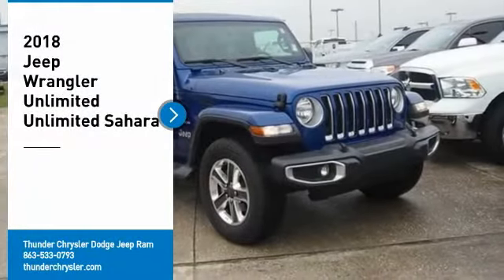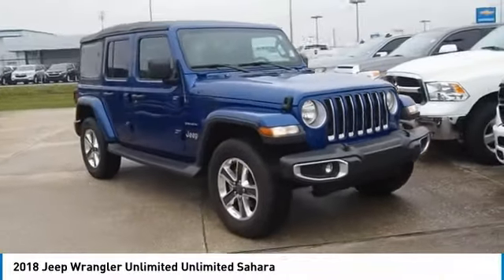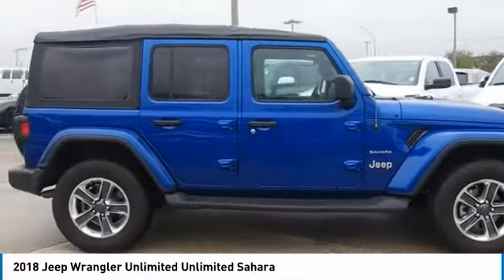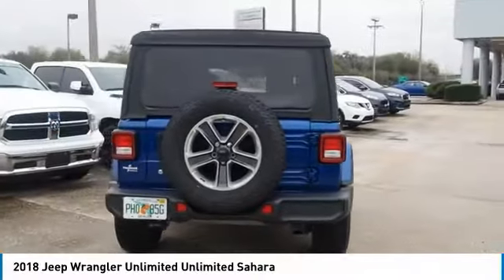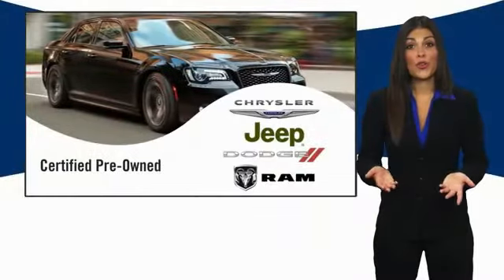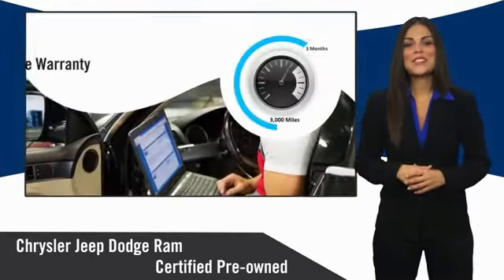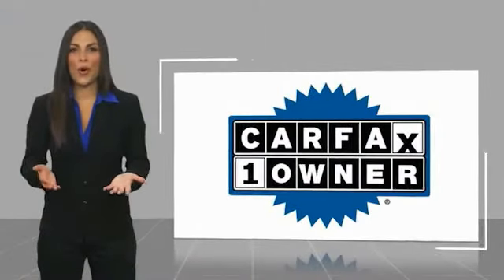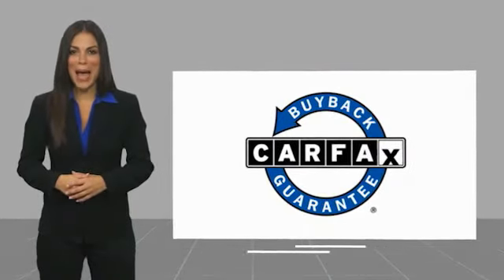2018 Jeep Wrangler Unlimited Bartow FL W182003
2018 Jeep Wrangler Unlimited Unlimited Sahara

1425 W. Main St.

Clean CARFAX. CARFAX One-Owner.FCA US Certified Pre-Owned Details:  * 125 Point Inspection  * Includes First Day Rental, Car Rental Allowance, and Trip Interruption Benefits  * Roadside Assistance  * Warranty Deductible: $100  * Vehicle History  * Limited Warranty: 3 Month/3,000 Mile (whichever comes first) after new car warranty expires or from certified purchase date  * Powertrain Limited Warranty: 84 Month/100,000 Mile (whichever comes first) from original in-service date  * Transferable WarrantyOcean Blue Metallic Clearcoat 2018 Jeep Wrangler Unlimited Sahara3.6L V6 24V VVT 8-Speed Automatic 4WD Wrangler Unlimited Sahara, 4D Sport Utility, 3.6L V6 24V VVT, 8-Speed Automatic, 4WD, Ocean Blue Metallic Clearcoat, Black Cloth, 1-Year SiriusXM Guardian Trial, 5-Year SiriusXM Traffic Service, 5-Year SiriusXM Travel Link Service, 8.4 Touchscreen Display, Alpine Premium Audio System, Auto-Dimming Rear-View Mirror, Electronic Infotainment System Group, GPS Navigation, HD Radio, Quick Order Package 24G, Radio: Uconnect 4C Nav w/8.4 Display, Roadside Assistance & 9-1-1 Call, SiriusXM Traffic Plus, SiriusXM Travel Link. Recent Arrival!Awards:  * 2018 KBB.com 10 Most Awarded Brands The THUNDER has come to Bartow, Florida! Come feel the difference of a family owned hometown dealer. Come and get...THUNDER STRUCK! Fresh Oil Change, Completely Detailed Inside and Out, This vehicle has been put through our 125 point inspection by our ASE Certified Master Technicians. At Thunder Chrysler, we carry the cleanest, lowest mileage vehicles that we can find! We pride ourselves in offering the best vehicles at fair prices! Thunder Chrysler is proudly serving.. Bartow, Lakeland, Mulberry, Lakeland Highlands, Highland City, Eagle Lake, Wahneta, Auburndale, Winter Haven, Homeland, Fort Meade, Bradley Junction, Plant City, Kathleen, Lake Wales, Tampa, Orlando. We also service the following States... Georgia, Alabama, South Carolina & more. *Price excludes tax, tag, dealer installed options,